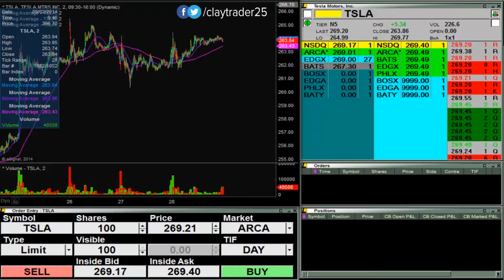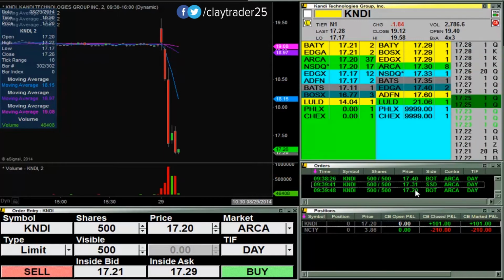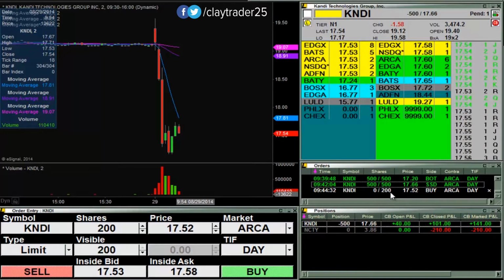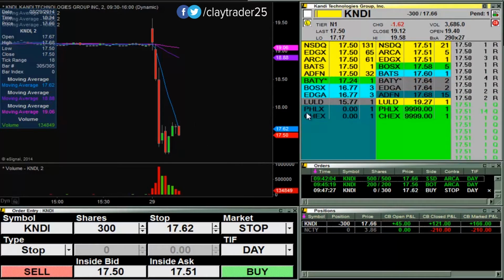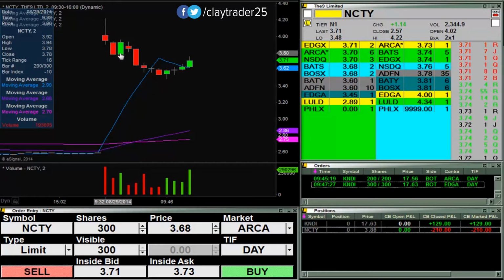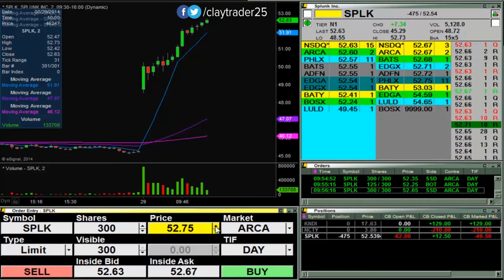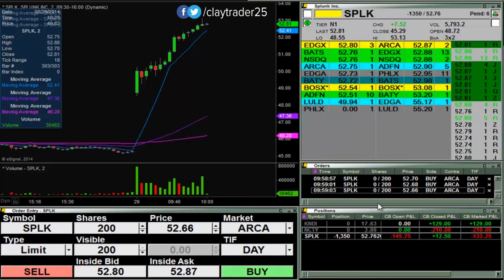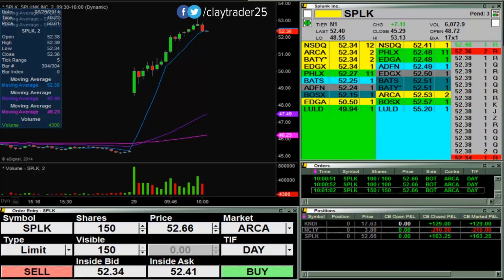Live Stock Trades - Digging Out of a $210 Hole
My first trade of the day put me into a $210 hole, so I spent the remaing portion of the morning attempting to dig myself out. Could I do it, or did the hole get bigger? Watch this live trading video to find out.